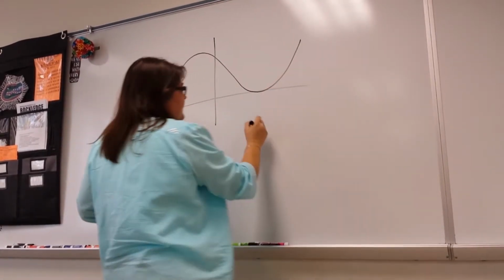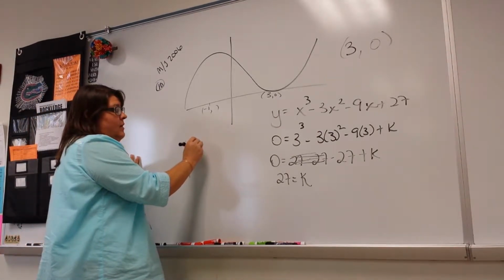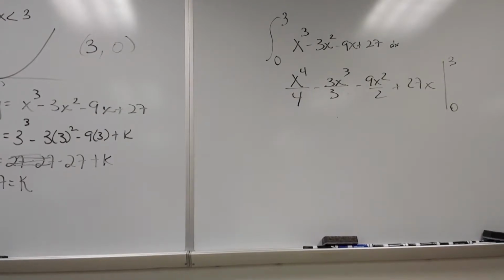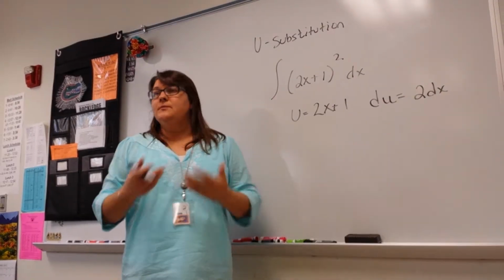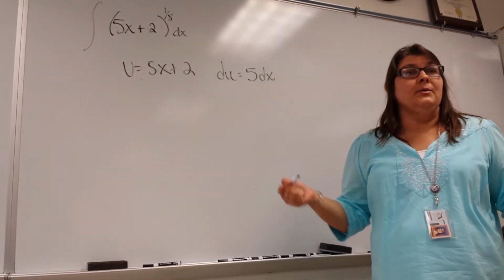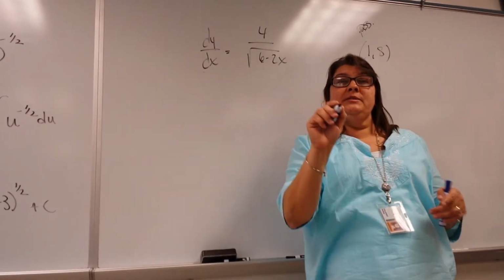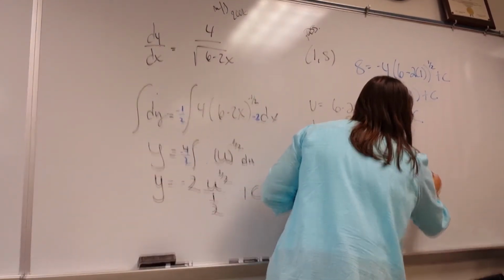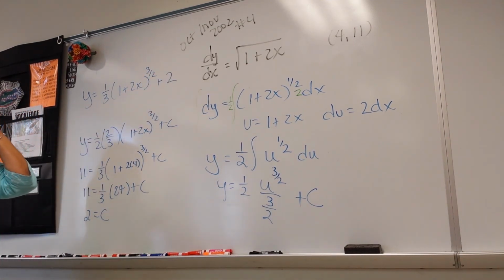Chapter 16: Integrals - Packet Problems Part 2 with U-Substitution